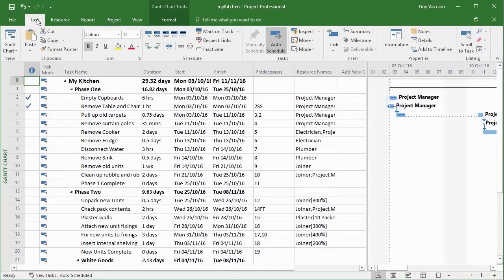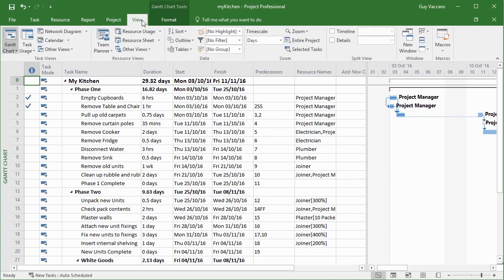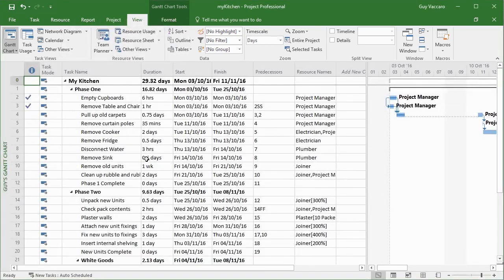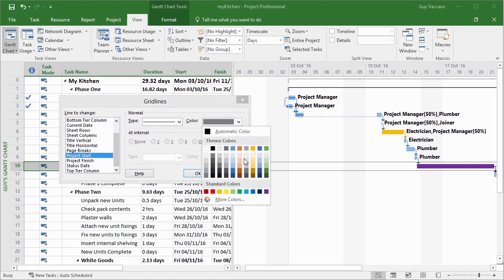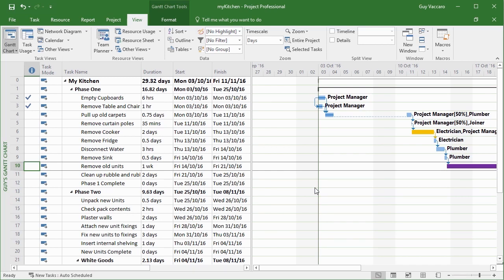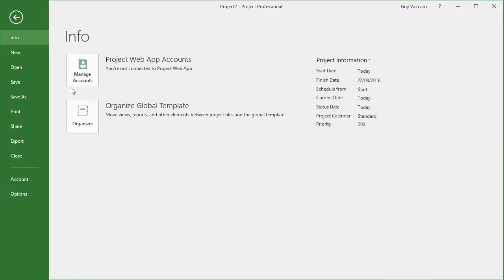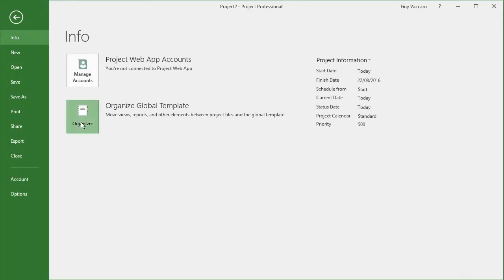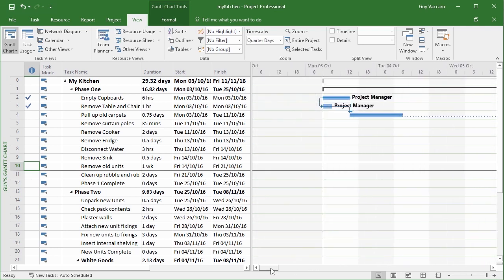66 Create And Customize Your Own Gantt Chart View